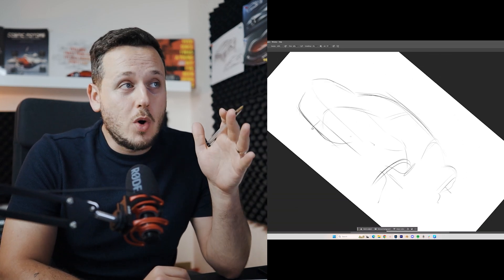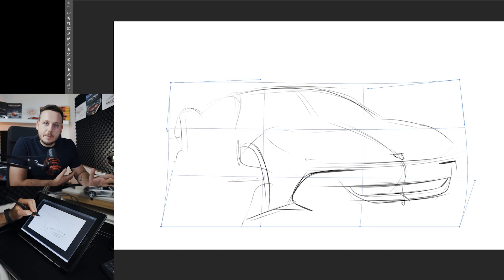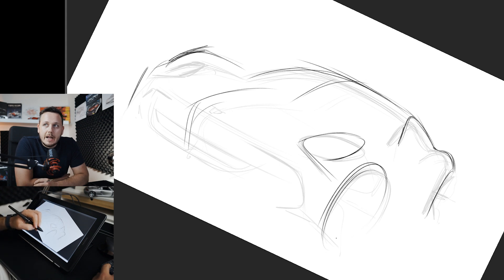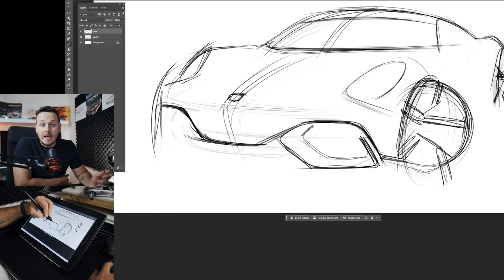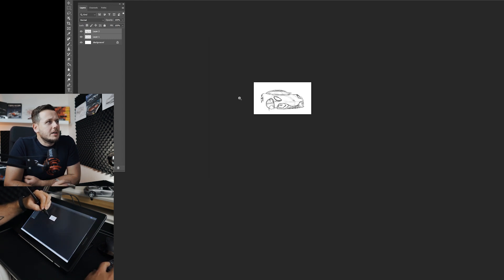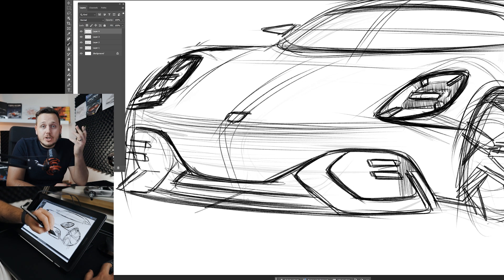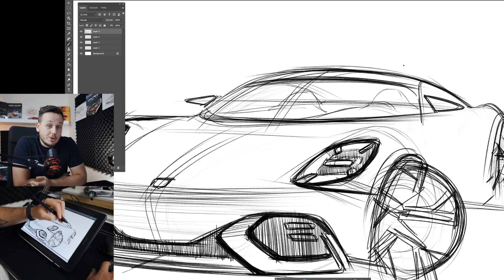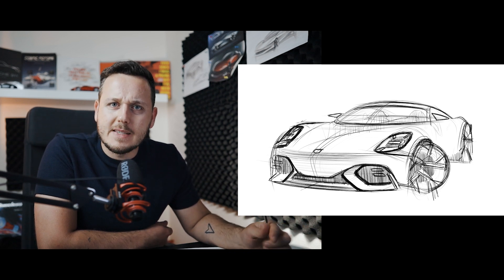Must Have Project In Your Portfolio? + Real Time Sketching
See you!